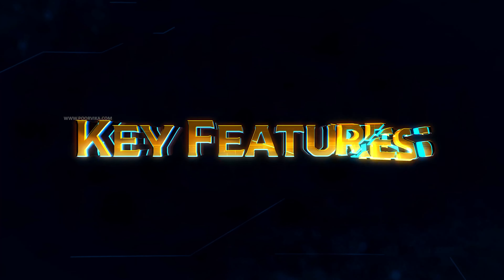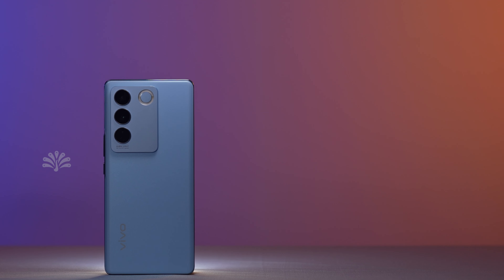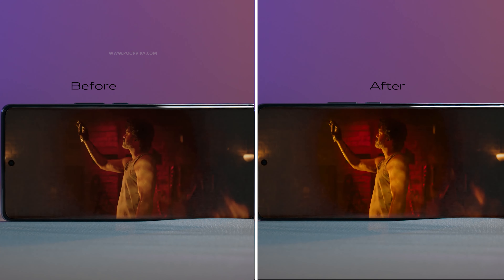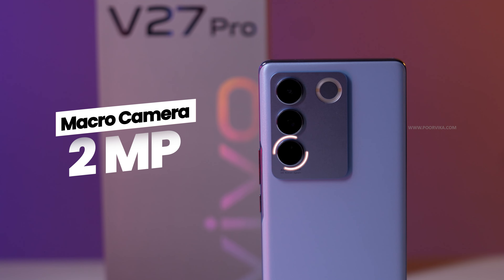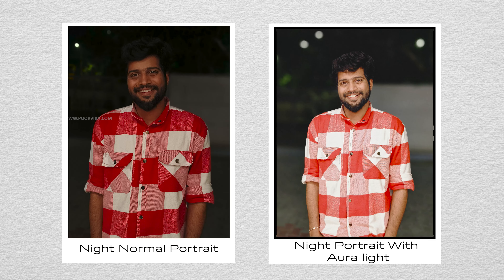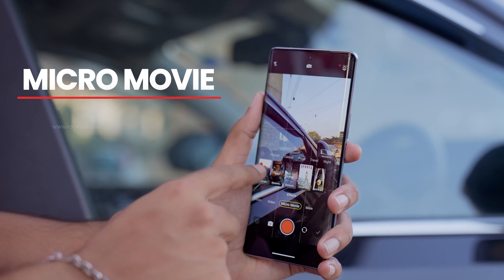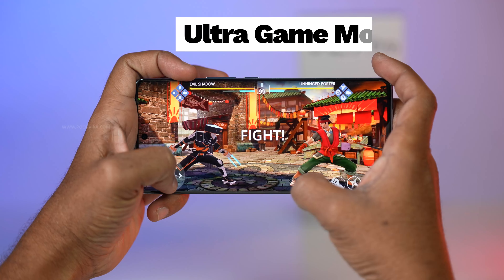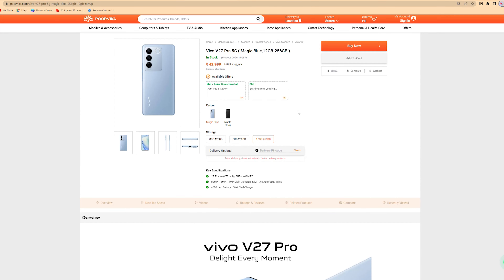We Tested the Portrait King! | Vivo V27 Pro 5G | Review | Poorvika India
Welcome back to Poorvika's Tech YouTube Channel! Vivo proves to be an upgrade king, yet again, with the New Vivo V27 Pro Smartphone!

We're taking a deep dig into its Features, Pros and Upgrades!

The Sole Reasons You can Opt for the Vivo V27 Pro 5G are
~6.7" FHD Curved 120Hz Display
~50MP Eye AutoFocus Selfie Cam
~50MP Triple Rear Cam
~MediaTek Dimensity 8200 Chipset
~66W FastCharging
~4k Recording

Watch the Video for an in-depth Review!

If you love this device, Visit Poorvika Online or your nearest Poorvika Store to grab your Vivo V27 Pro 5G Today!

Chapters:

00:00 - 00:02   - Intro
00:03 - 00:33   - Key features
00:34 - 01:20   - Build Quality
01:21 - 02:24   - Display
02:25 - 05:12   - Camera
05:13 - 05:53   - Performance
05:54 - 06:18   - Battery Life
06:19 - 06:35   - Variants & Pricing
06:36 - 06:45   - Conclusion

About Us:

Poorvika is the Largest Omni-Channel Tech Retailer in India, spanning across 470+ showrooms in Tamil Nadu, Karnataka, Pondicherry, Maharashtra and Kerala. We sell a wide category of devices, ranging from Best Smartphones, Laptops, Smart TVs and more, from Top Leading Brands to 5 Crore+ Happy Customers, both Online and Offline. We also offer 2 Hour Fast Delivery.

In this Official YouTube Channel of Poorvika, we aim to Update and Educate you on most trending Tech Topics with Entertaining Videos.

We post Tech and Gadget related Shows and Videos like New Gadget Release Unboxing & First-Look Videos, Analysis & Review Videos, Funny & Relatable Gadget Baba Show, RRR Show, "Lights! Camera! Gadgets!" Cinematic Show, Contest Updates, Festival Offer Videos, Special Event Videos, FAQs, KGF infomercial Videos, and more such Fun Content, regularly!

Stay Updated with Fun, Entertaining and Revolutionary Tech Content from Poorvika